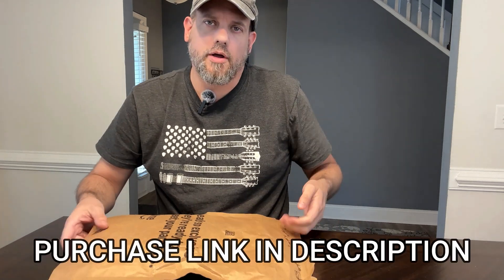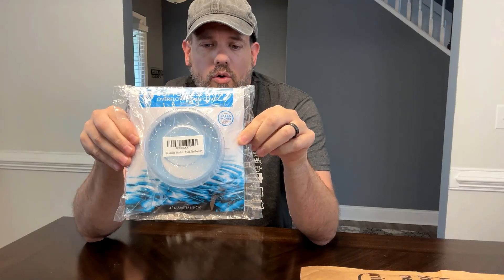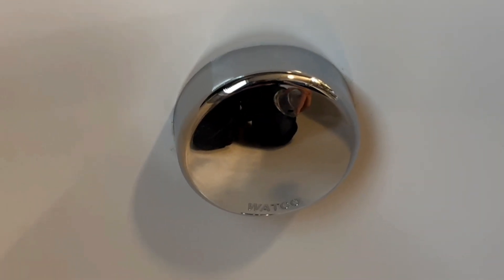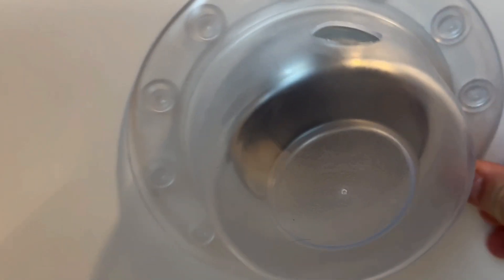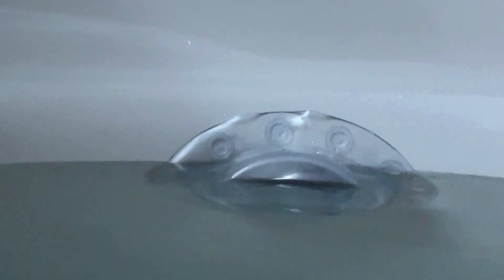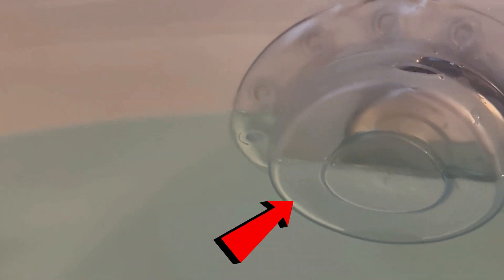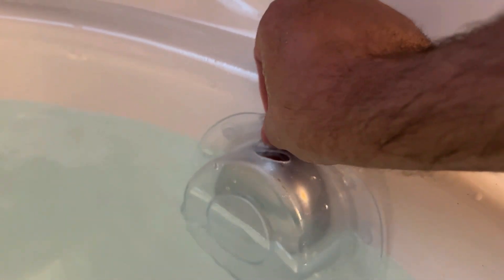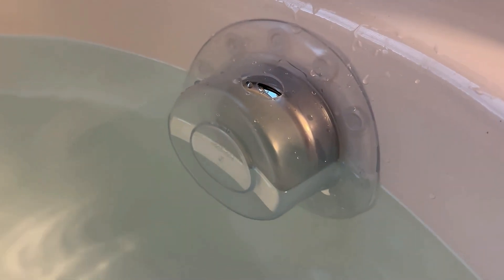Bottomless Bath Drain Cover Review | Now You Can Fill Your Bathtub to the Top | Overflow Drain Cover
Bath Tub Overflow Drain Cover Review

Why Didn't I Invent This?  This is one of the greatest things I never knew I needed!  The Bottomless Bath Overflow Drain Cover is a must have for anyone who takes baths.  You don't have to worry about your bathtub draining and not filling up anymore!